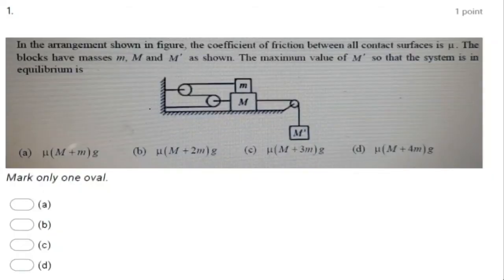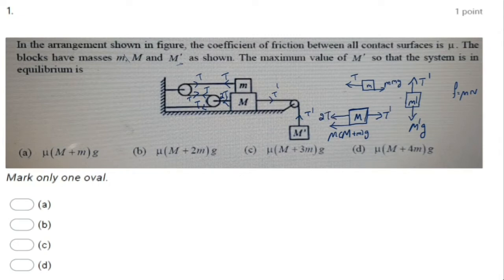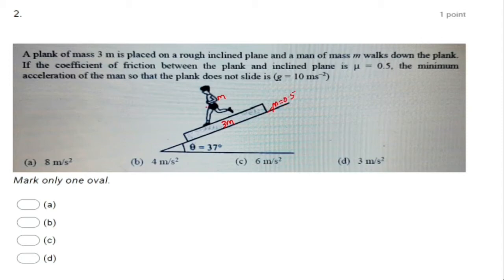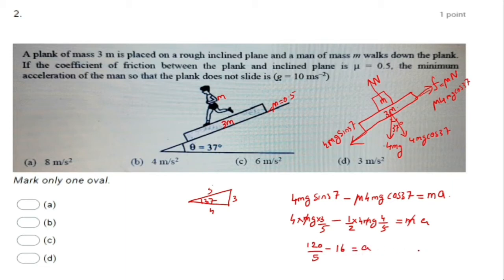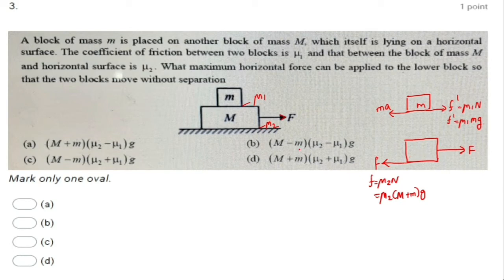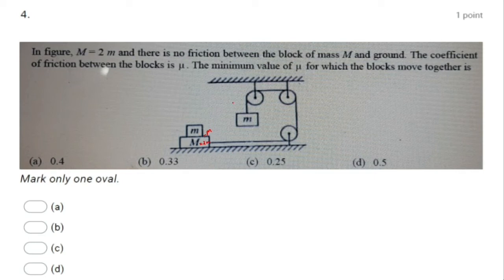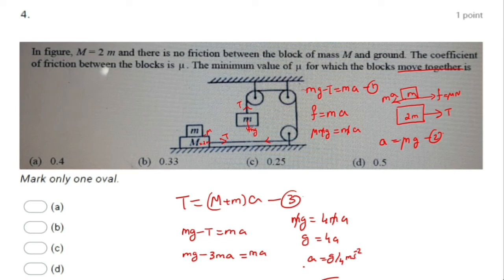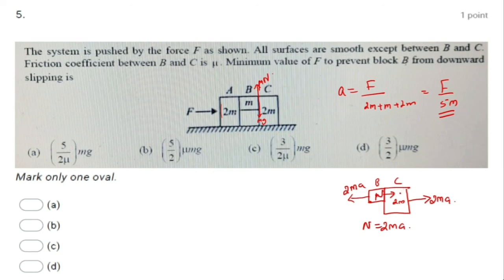NEET JEE PREPARATIONS- PHYSICS|| TEST-3 || LAWS OF MOTION-SLIDING FRICTION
please use this link to attend the test-
pls comment your mark , if you need test in a specific topic let  me know  so that it will be include next time.